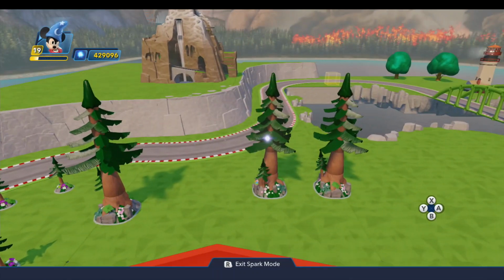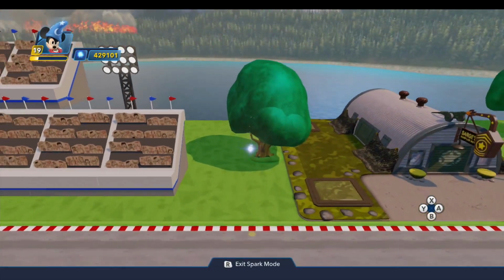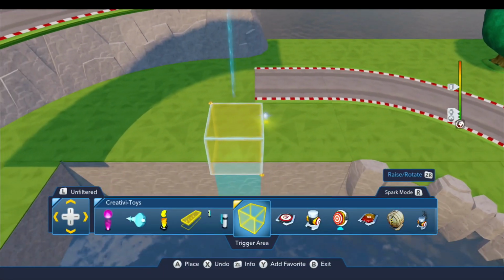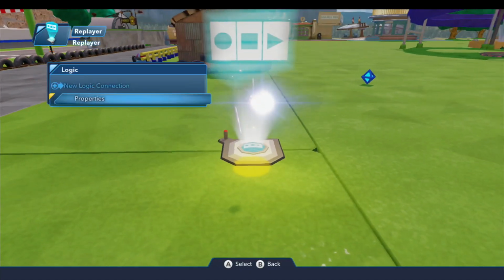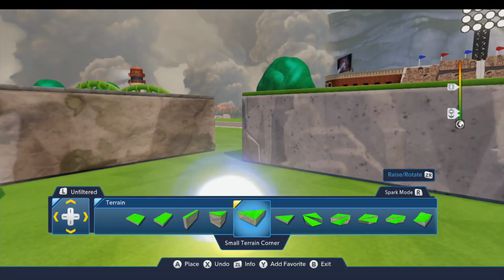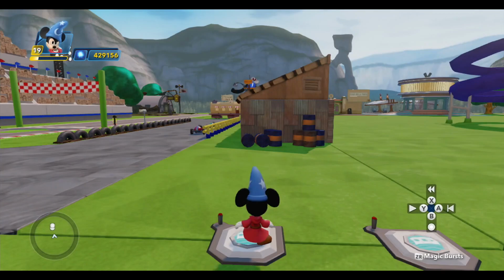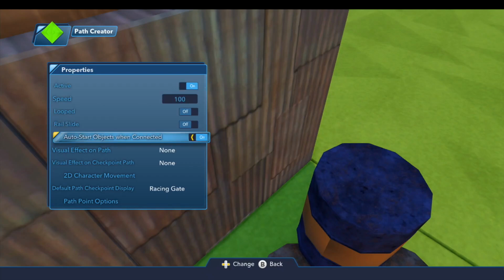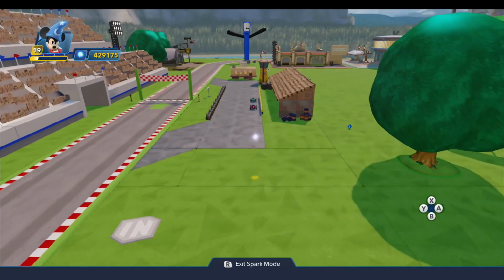Toy Box Tutorials #104 - How to Resolve Bounding Box Collisions - Disney Infinity 3.0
In today's tutorial, I will share some tips and tricks for how to work around the red bounding box collision issue. This happens when you try to place a toy in a position where it collides with another toy, and the bounding box turns red because the game will not let you place it there.

Note: if you are on PC, there is a mod by ThatBrownBat that disables the collision detection, but I will not be covering that here. My video is for those who are on consoles or do not wish to risk using the mod. If you want to know more about his mod, check out his video